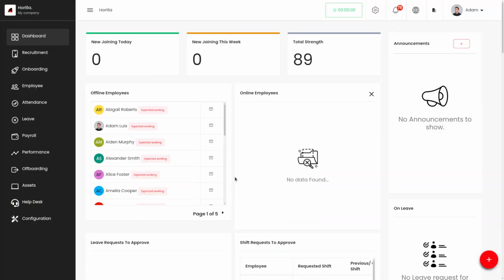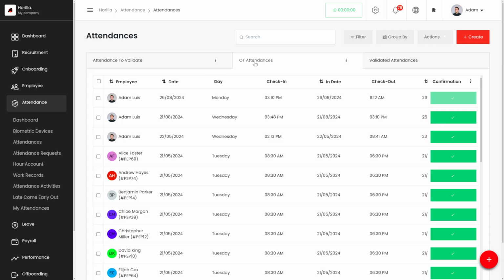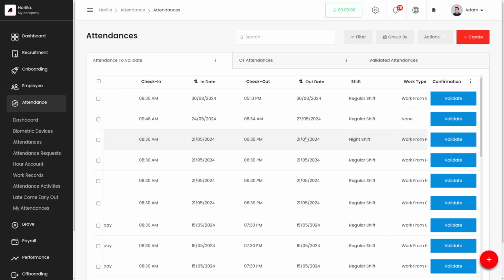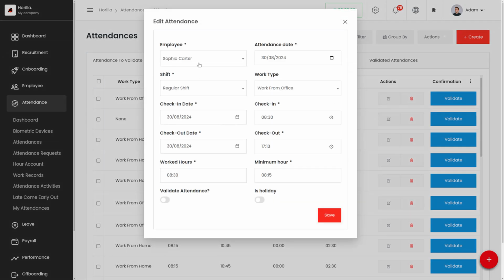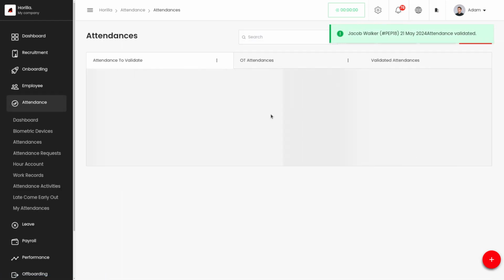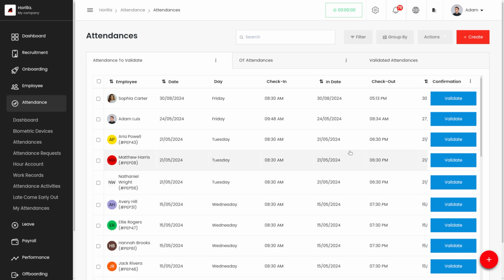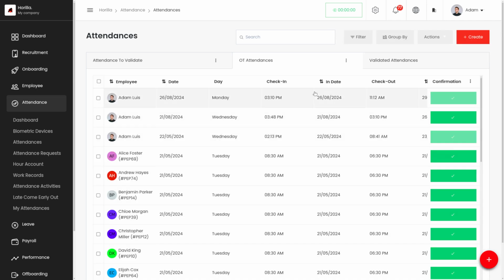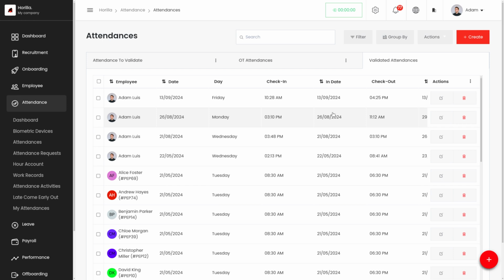How to Manage Validate, Approve & Validated Attendance in Horilla HRMS | Free HR Software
In Horilla, the attendance management process typically involves three main stages: Validate, Approve, and Mark as Validated. Here’s a breakdown of each stage:

1. Validate

This is the first step where attendance requests (like leaves or absences) are checked for accuracy and compliance with company policies.
HR or managers will review the request against criteria such as remaining leave balances, reasons for absence, and any relevant documentation
If the request does not meet requirements, feedback may be provided to the employee for corrections or additional information.

2. Approve

Once validated, the request can be formally approved. This stage may involve higher-level review if necessary, depending on company protocols.
After approval, the employee is typically notified, confirming that their request has been accepted.
The attendance records are updated in the system to reflect the approved request.

3. Mark as Validated

This stage confirms that the attendance has been fully processed and all necessary approvals are in place.
Once marked as validated, the attendance data may be used for payroll calculations and reporting.
HR can generate reports based on validated attendance records for insights into employee attendance trends.